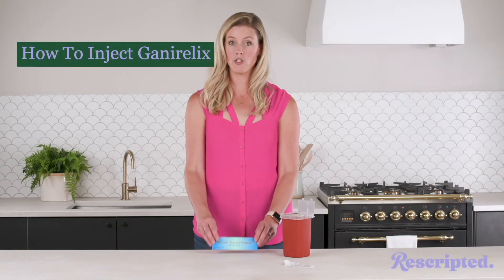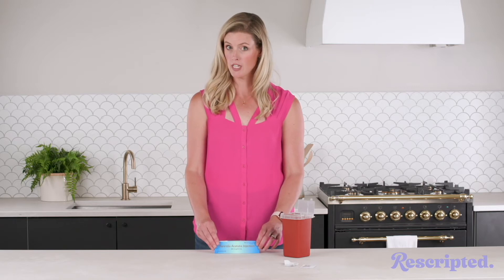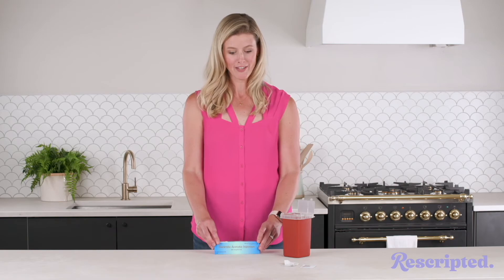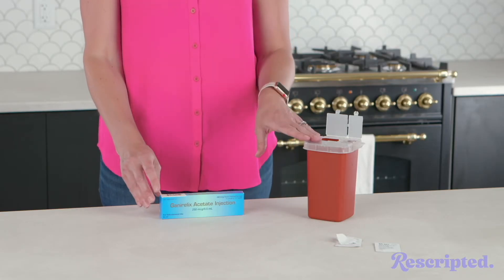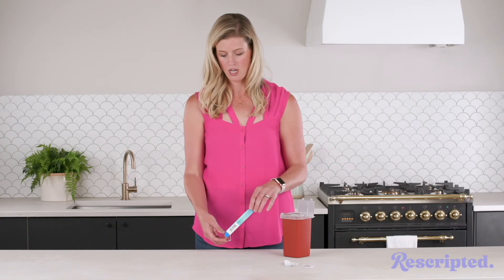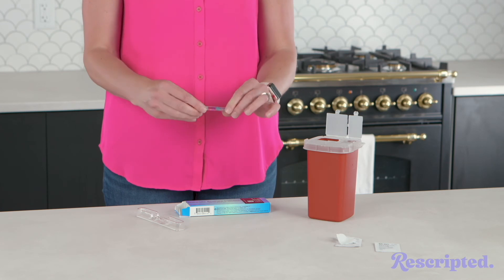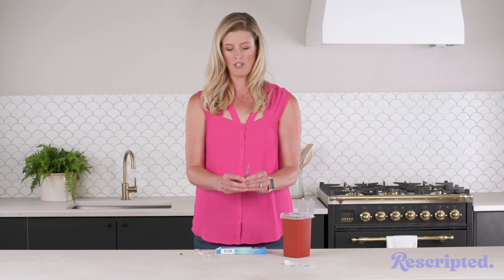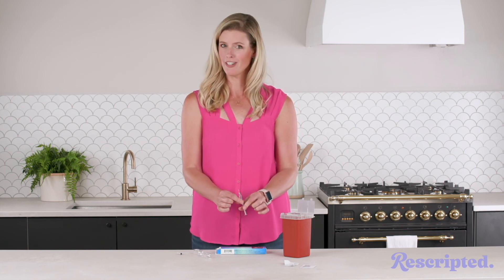How To Inject Ganirelix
Learn how to prepare and inject Ganirelix with fertility nurse, Liz.

For more step-by-step instructions and to get text reminders to take your fertility medications, sign up for our always-free patient community at Rescripted.com.